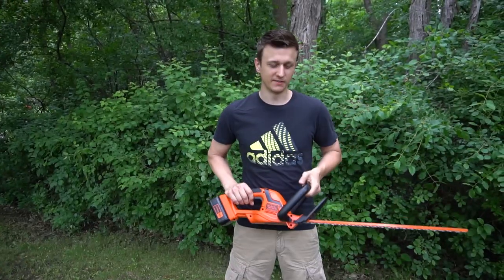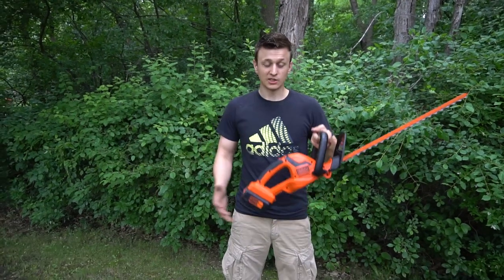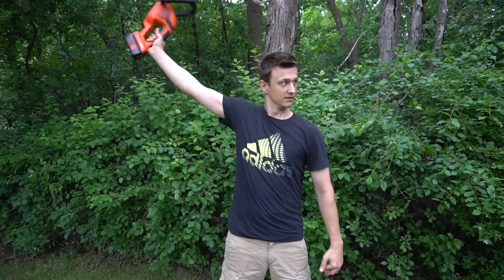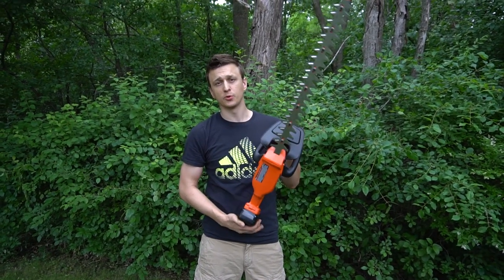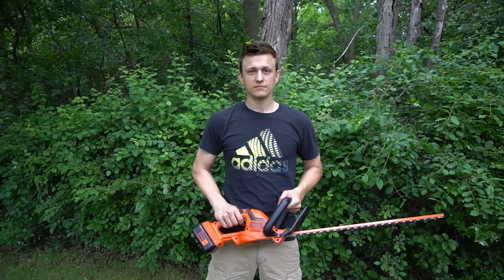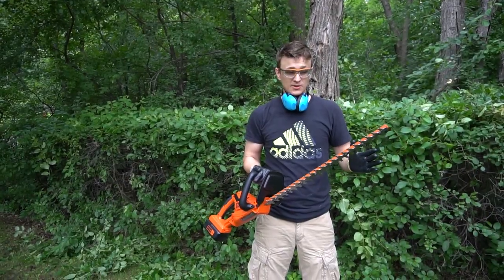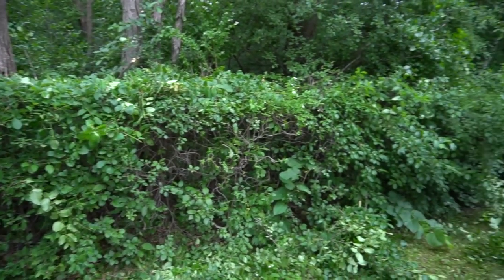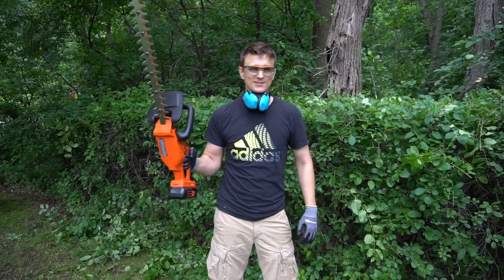Black and Decker Hedge Trimmer Review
Black and Decker 40v Battery Hedge Trimmer Review. We bought this hedge trimmer on Amazon to combat our overgrown trees and bushes. It's battery powered so supposedly not as strong as a gas one and it's Black and Decker which is a cheaper brand. So I wasn't expecting too much out of it but boy did it prove me wrong! This thing is AWESOME! That's what I think for now anyway. I guess time will tell how durable it is. It cuts small branches like butter, with just one swing. Whenever possible I will definitely be using this Black and Decker Hedge trimmer instead of my Husqvarna chainsaw. It's extremely light too! Overall, very satisfied, highly recommended.